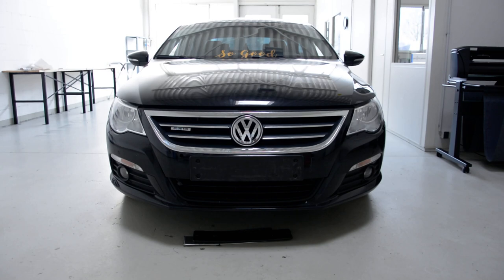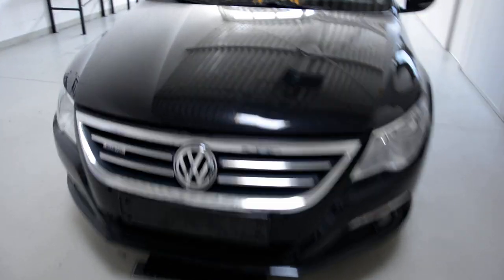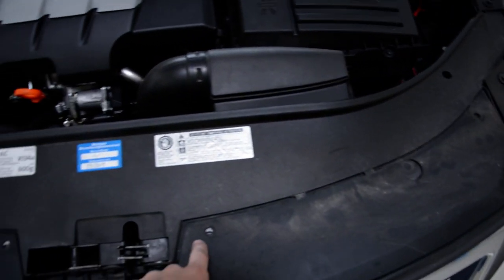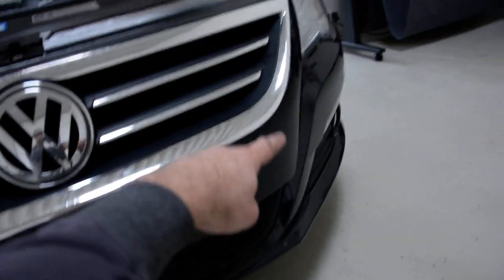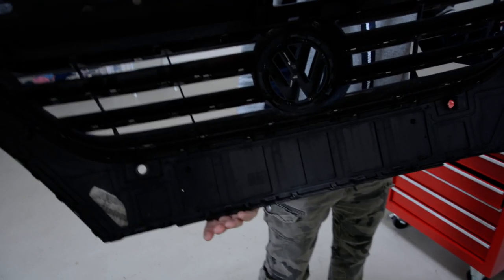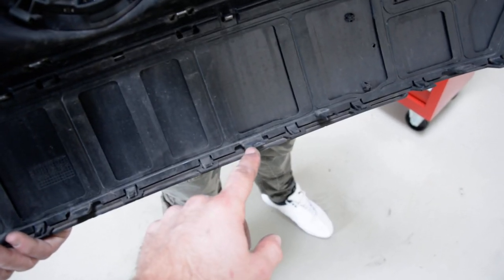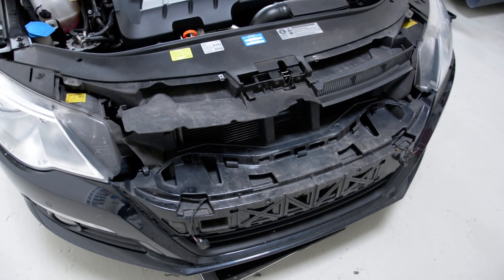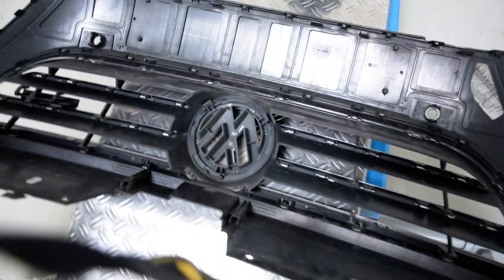How To Install Remove Front Grill Volkswagen Passat CC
how to remove/replace front grill  VW Passat CC
How to remove / replace the front  grill on a VW Passat CC from 2010.
At the bottom are 4 clips that need to be pressed with the screwdriver in order to release them.

Here is what removal tools i use  :

With this camera I recorded this video:

Here is what   socket set I use :

Plastic removal tool:
-11 pieces removal tool set (I have bought this one for almost 3 years and I still use it)
-22 pieces removal tool set
-7 pieces ceap removal tool set

Torx:
-Torx Screwdriver Set from T5 to T30

Small Electric Drill Cordless Screwdriver:

Flexible Magnetic Pick Up Tool:

LED Flashlight:

Here are some cheap tools that I use daily in my workshop:

Plastic removal tool:
-11 pieces removal tool set (I have bought this one for almost 3 years and I still use it)
-22 pieces of a removal tool set
-7 pieces of cheap removal tool set

LED Flashlight:

Infrared Thermometer: